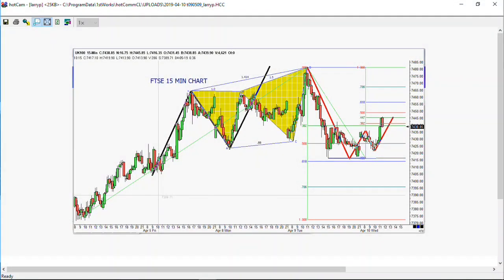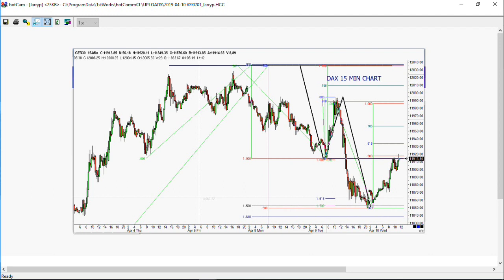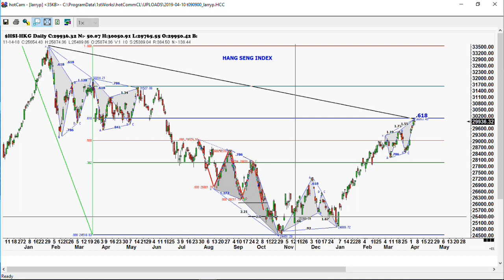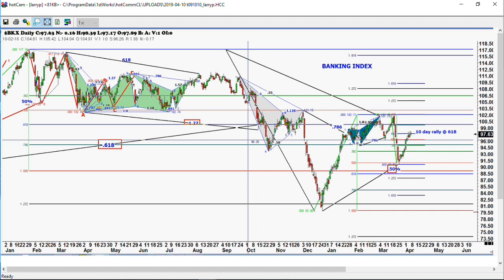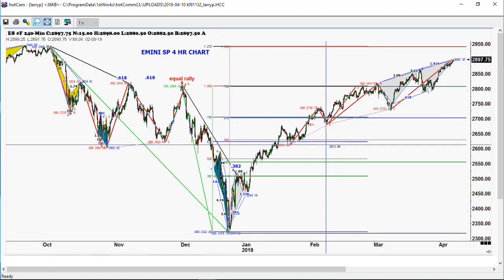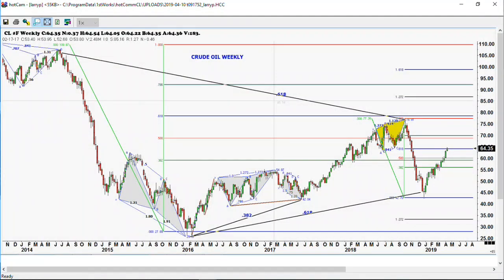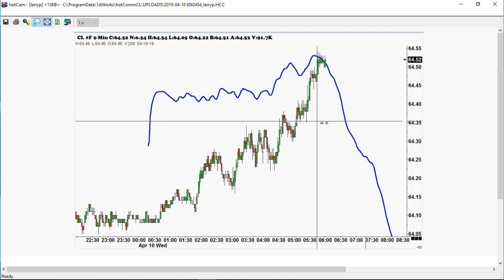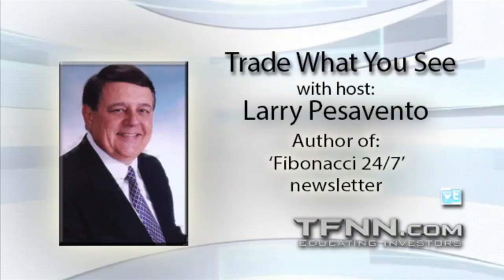April 10th, Trade What You See with Larry Pesavento on TFNN - 2019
What You See, Monday through Friday at 9 am ET, as Larry Pesavento explains Gartley's, Bradley Models and Fibonacci for chart analysis.